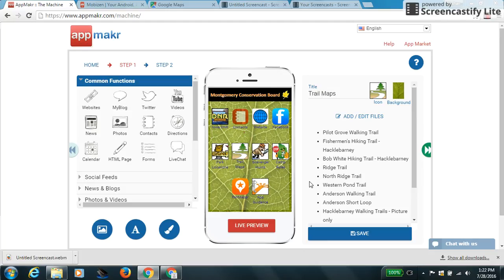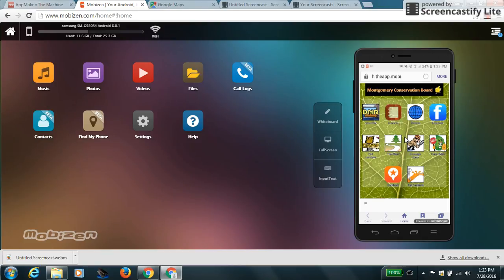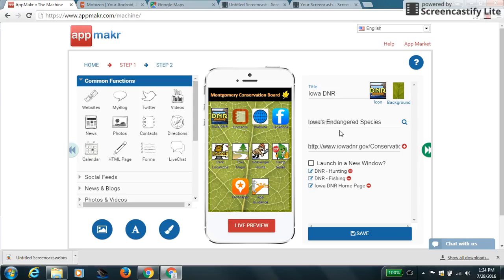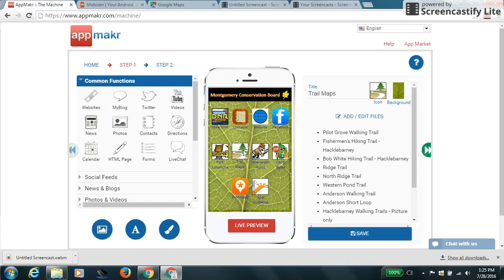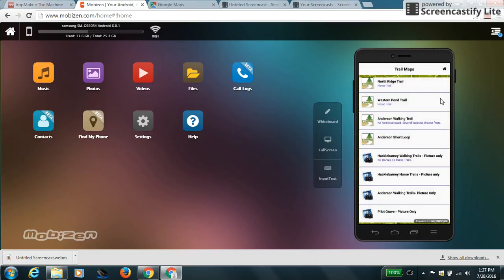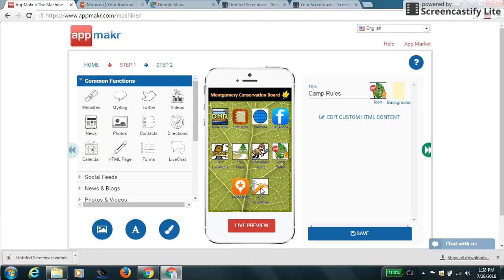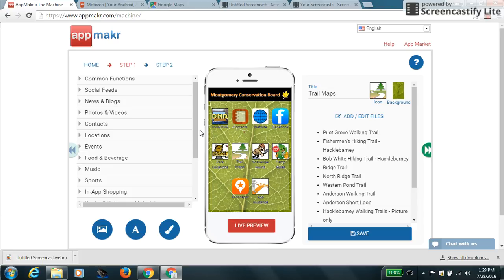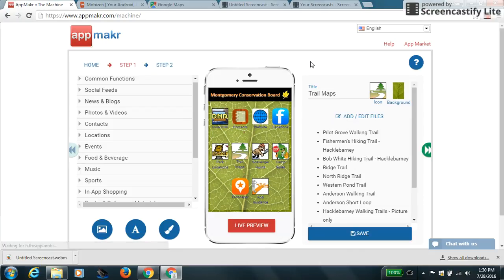How to Create an App off AppMakr